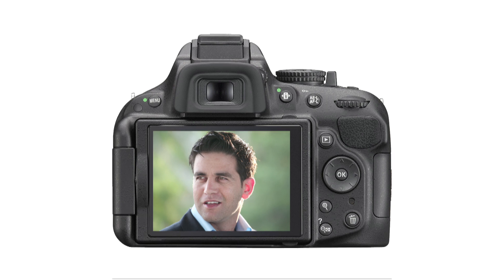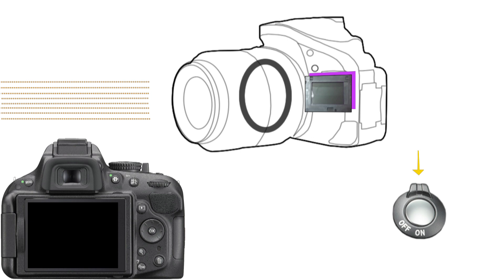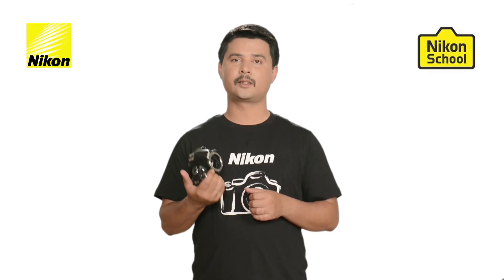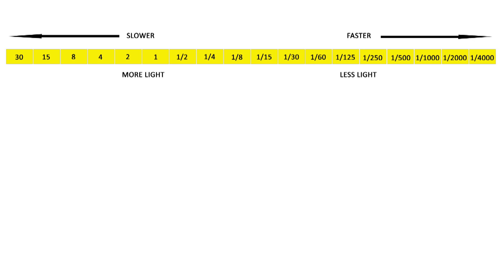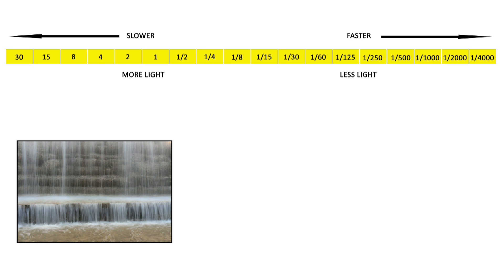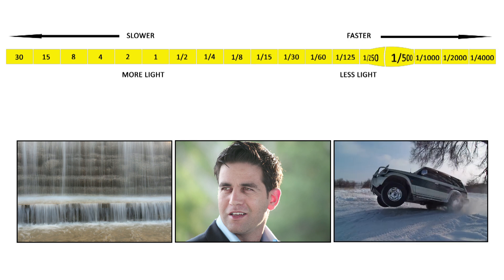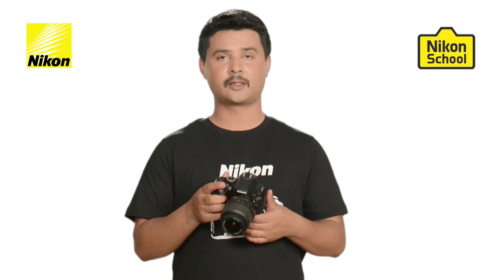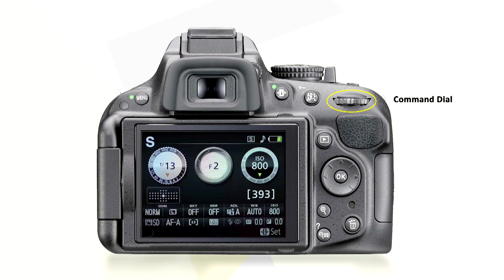Nikon School D-SLR Tutorials - Shutter Speed - Session 3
The topic of "Shutter Speed" is broken down into smaller portions thus helping D-SLR owners get their head around how to use it to their advantage.  We take a detailed look at the two important aspects of photography controlled by shutter speed which are exposure and subject movement. After going through a series of examples our Nikon buddy ends with a useful tip on how to avoid image blur.

Nikon Offers:
1. DX D-SLR Kit + Lens Combo Offer. Just Pay Rs. 8,990 & Get One More Lens Of Your Choice*

2. Save Rs. 55,990* When You Buy D800E/D800/D610 + NIKKOR 24-120MM F/4G VR. T&C Apply*